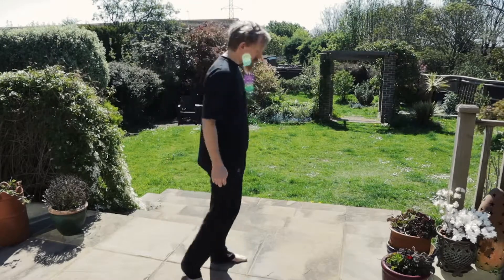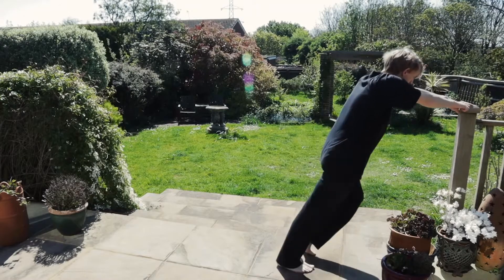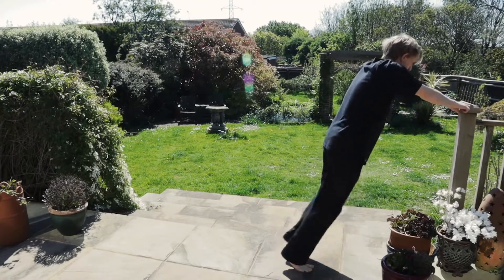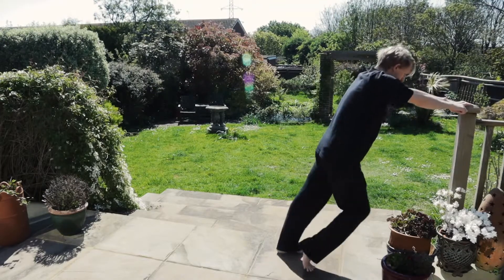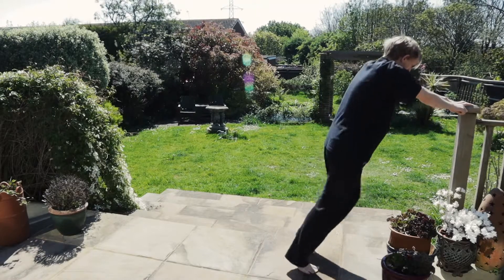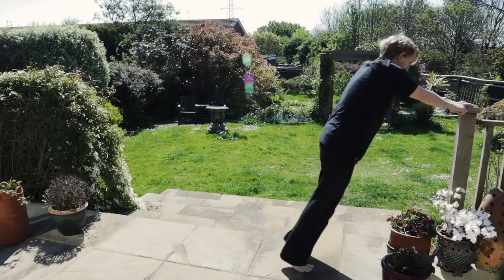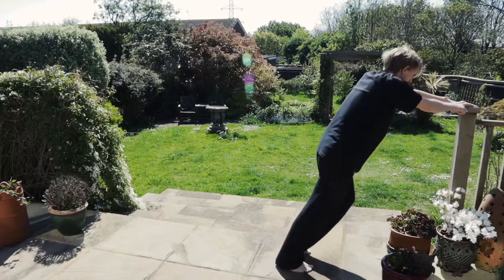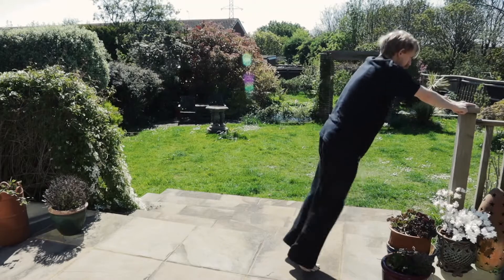'Calf-Pumping Practice' (Your guide to LHE)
A video explaining about 'Calf-Pumping Practice' within the realms of Lymphatic Health Exercise.

'The lymphatic system does not need to be a dry medical term with connotations of concern and worry.  We've all got one and it's great to get it pumping!'
- Rory Lemon (M.Ost)

*** All guidance found in this video should be taken as general information for what is known to be typically useful.  If you have an ongoing health issue that you are looking to address, expert assessment and management from a healthcare provider, such as an osteopath, acupuncturist and/or doctor, is recommended. ***

-  Are you short of time and energy for exercise?

-  Would you like you know how to balance your energy levels quickly, without gadgets, gym visits or a lot of preparation time?

-  Would you like to learn specific exercises and movements that combe mindfulness, breath-work, meditation and adaptive lymphatic self-drainage approaches?

I also love to help facilitate the understanding of functional moving, eating, breathing, sleeping and thinking patterns.

So if you are working from home and/or have any chronic health concerns that you are looking to address with advice and practical self-care techniques, I can also provide online Holistic Health Analysis, phase-coaching and tailored osteopathic management direct to your device.